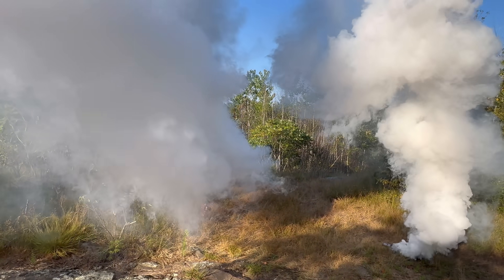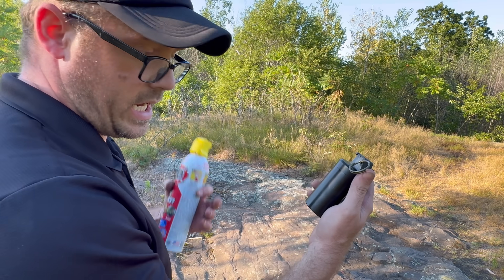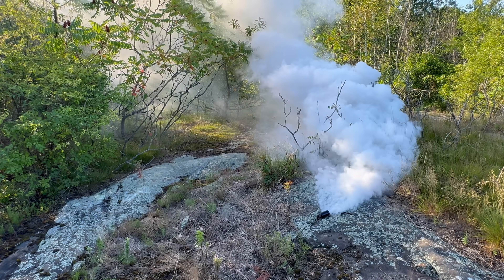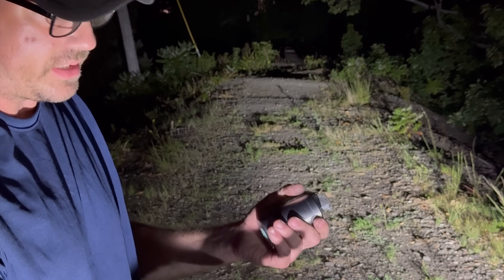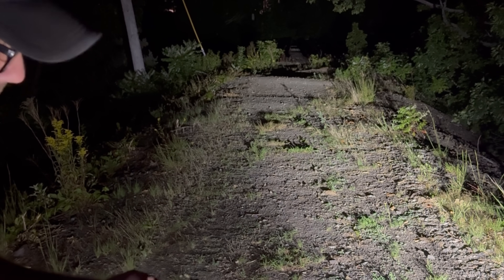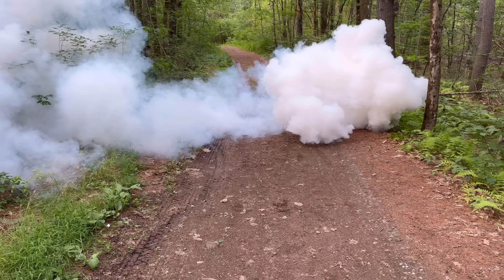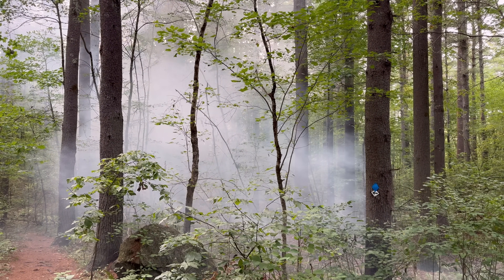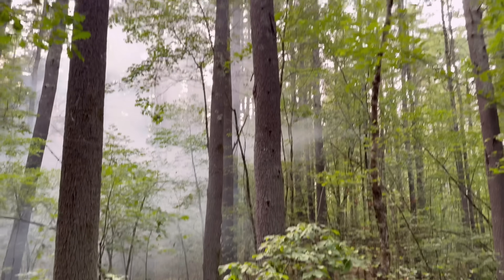New Smoke Grenade Design Invented | Thick Screen, Firesafe, Non-Toxic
Detailed build video with formulas is coming soon. I accompany recipes with instructions for safe canister design because 99% of canisters will start fires with this formula and we don't need to burn down a forest to reinvent the wheel. I'm also working on getting the last canister shown manufactured in bulk so I can sell a full reusable assembly at a discounted rate. See my website to order Fuze Kits

Terephthalic acid (TPA) smoke grenades, such as the U.S. Army’s M83, are designed to produce a dense white smoke for obscuring visibility during military operations or training. They were developed as a safer alternative to hexachloroethane (HC) smoke grenades, which are more toxic due to their production of zinc chloride and other harmful byproducts. TPA grenades use a pyrotechnic mixture that includes terephthalic acid, potassium chlorate, magnesium carbonate, and sucrose or as a fuel or binder to generate smoke.

This video contains music from
Shutterstock, licensed by Splice video editing app.

00:00 Test 1--Two Designs, Both Ignited
01:24 Test 2--Flare Up
02:25 Test 3--No Flare Up But Ignition Comp Ejected
03:53 Test 4--Sucess